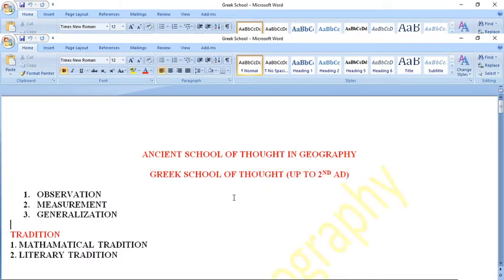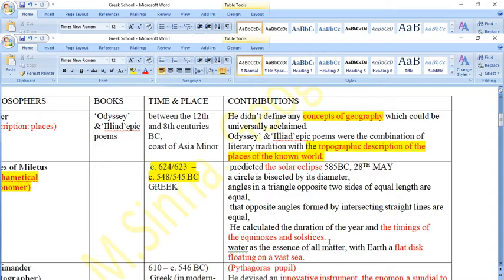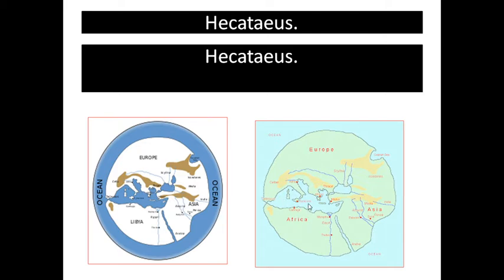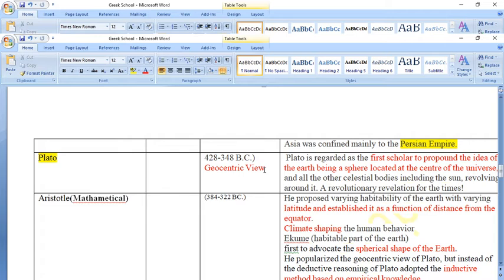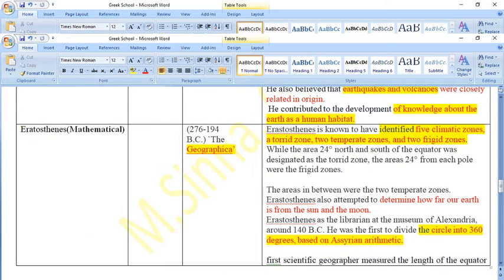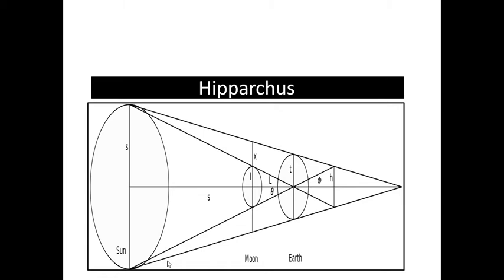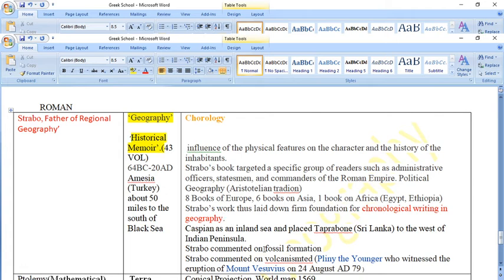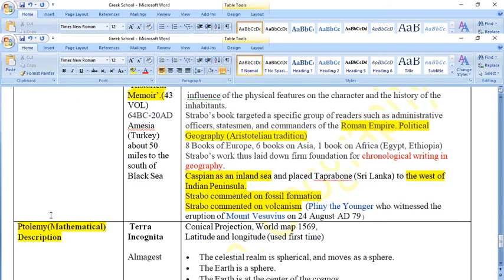ANCIENT SCHOOL OF THOUGHT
GEOGRAPHY, SEM.VI, MALAVIKA SINHA